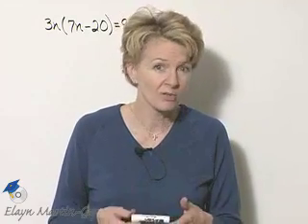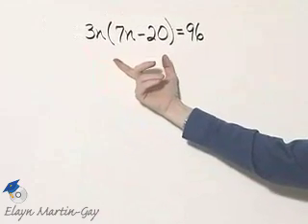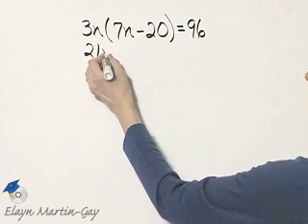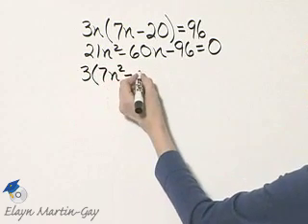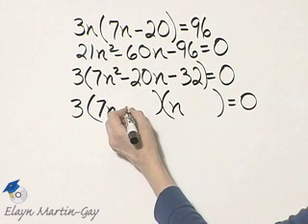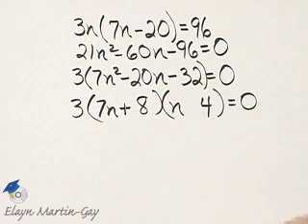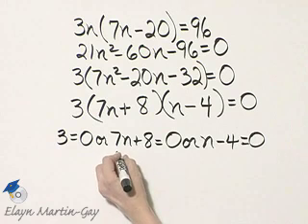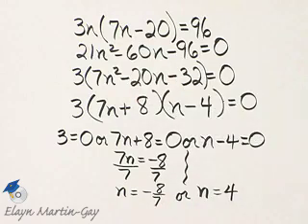Martin-Gay Intermediate Alg Ch 5 Ex 19